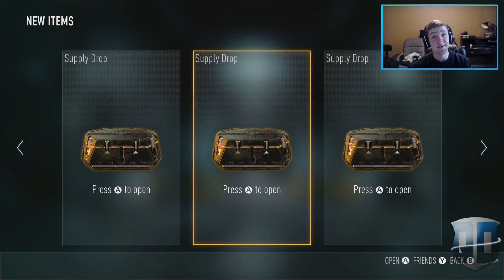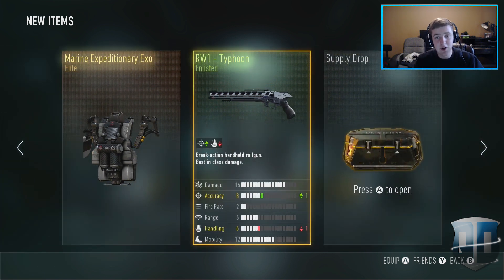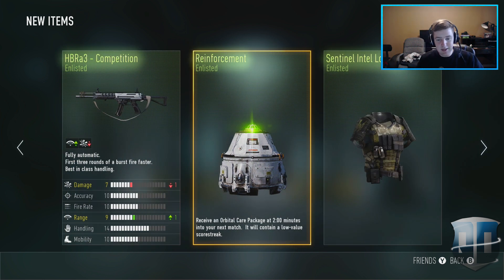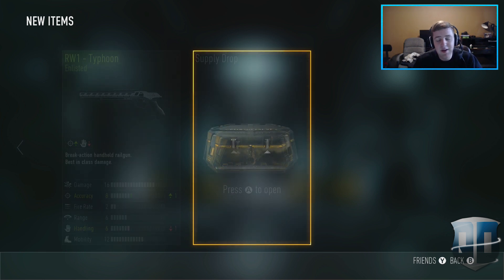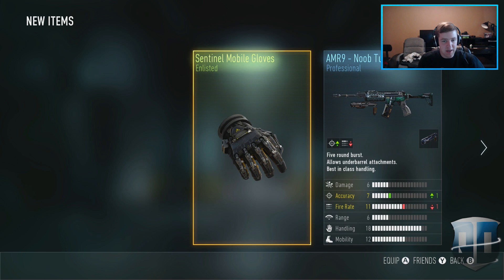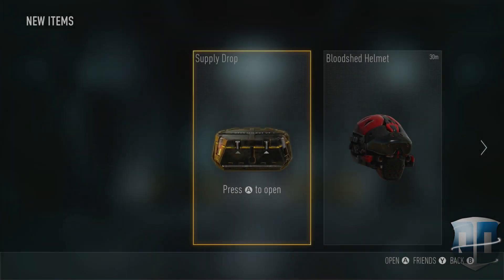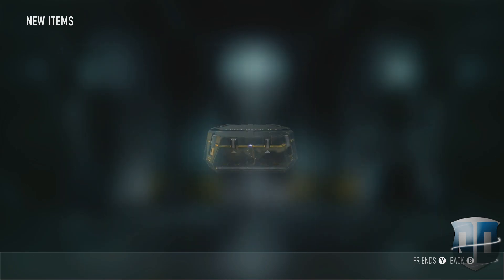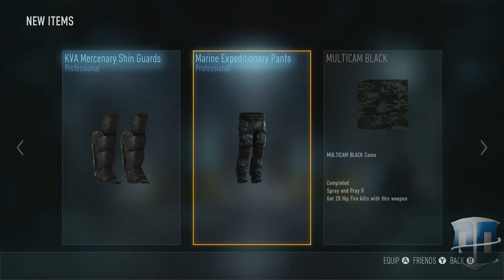Advanced Warfare - ELITE Supply Drop Opening LIVE! BIG Supply Drop Opening!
300 Likes?! Advanced Warfare - ELITE Supply Drop Opening LIVE! BIG Supply Drop Opening!

- Caleb/Quadmft